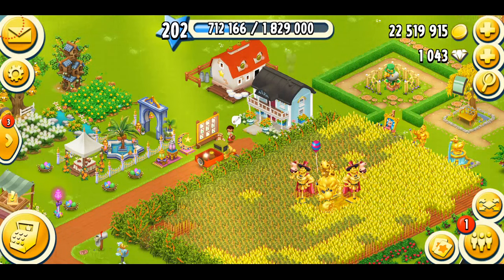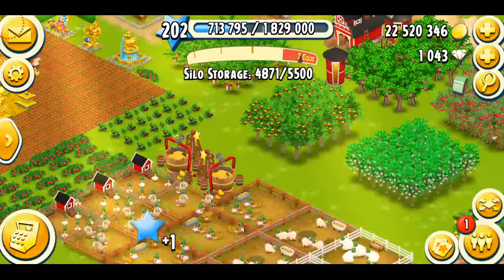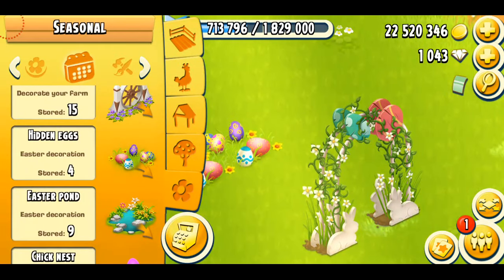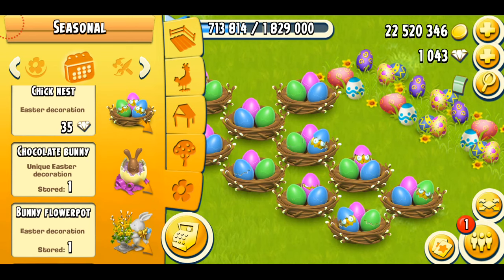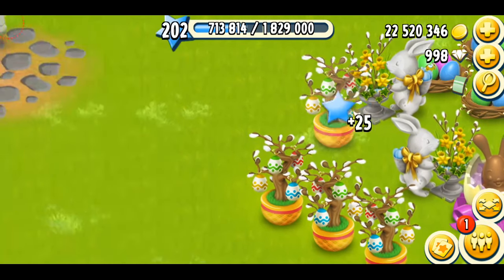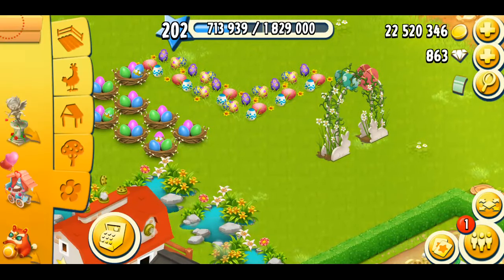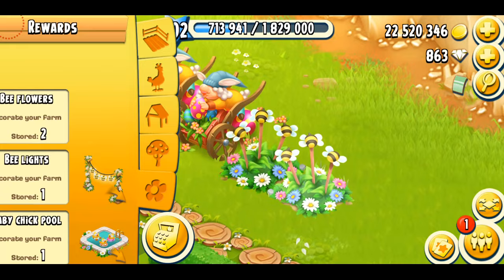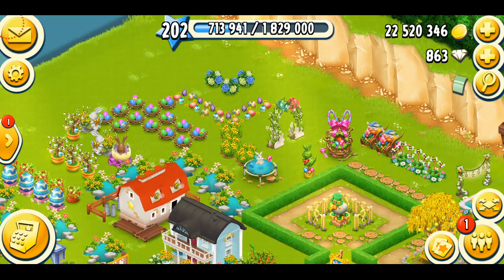Hay Day Level 202 - Easter Decorations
In this video I am showing all the Easter decorations that we have in the game! It's basically a little showcase of my Easter decos collection. Every season in Hay Day brings lots of cool decorations to either get within the game or purchase with real money. Easter decos are a bit expensive and costs diamonds to purchase.